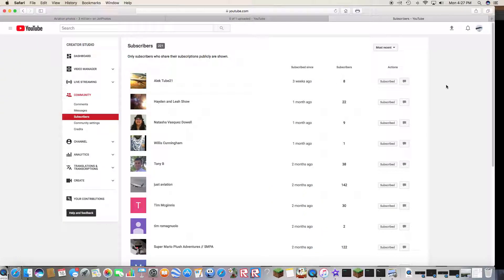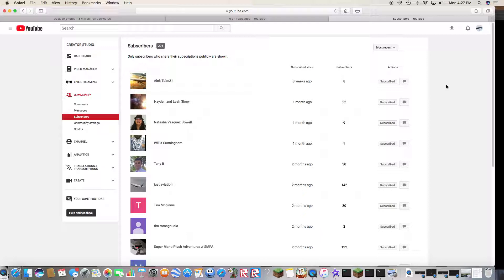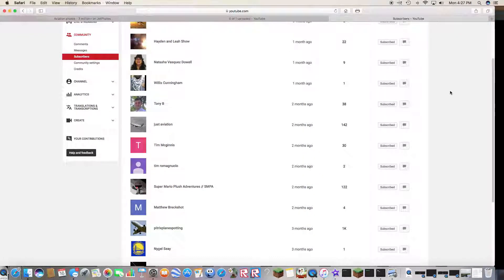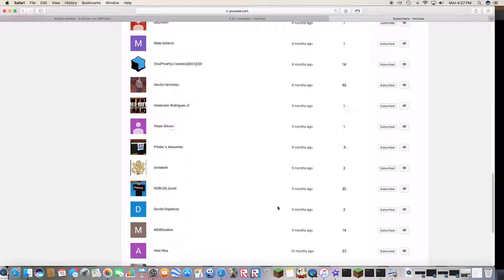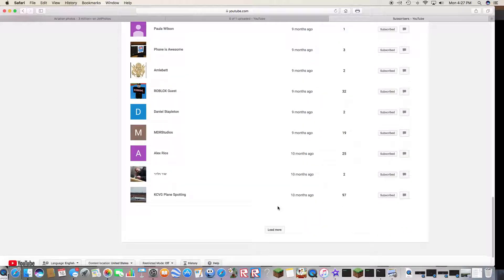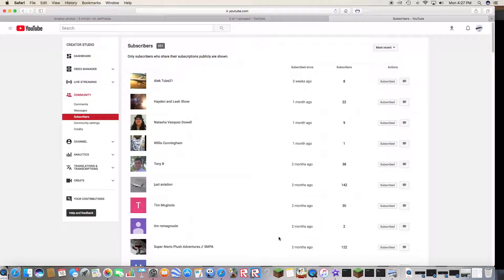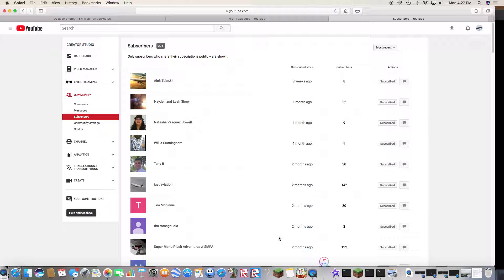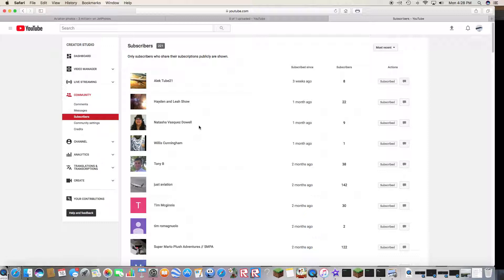Subscribe to me I subscribe to you!